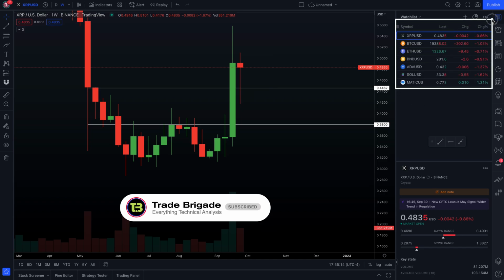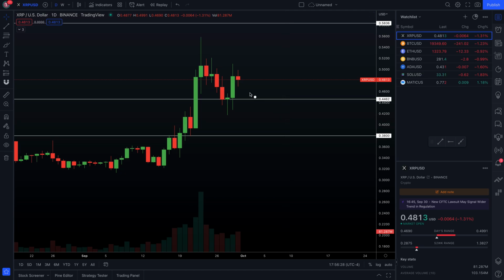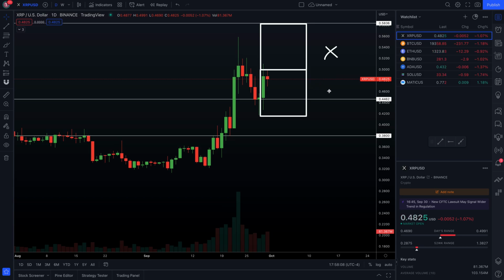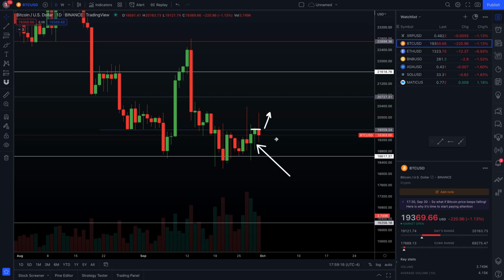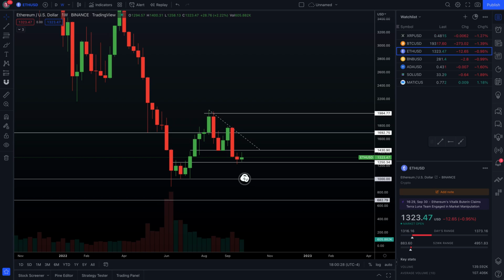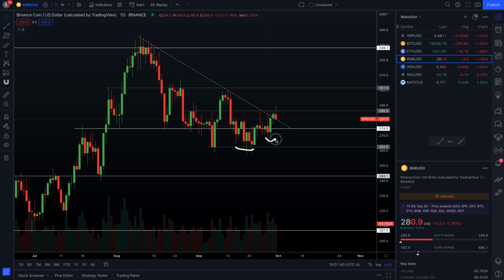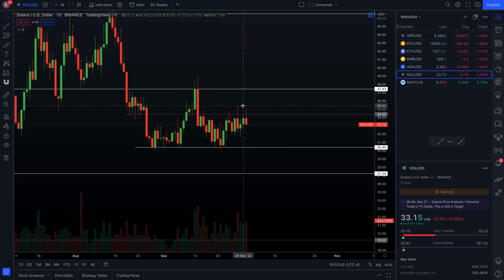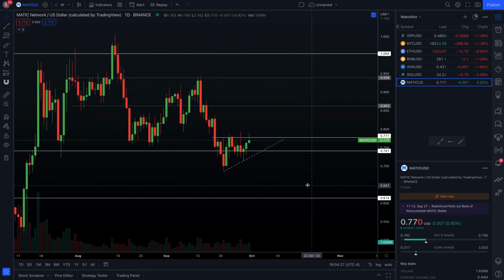Buy Setup STILL IN PLAY On XRP (Ripple)! | Crypto Technical Analysis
00:00 - Intro
00:16 - How To Trade XRP (Ripple)
03:50 - BTC (Bitcoin)
05:00 - ETH (Ethereum)
06:00 - BNB (Binance Coin)
07:00 - ADA (Cardano)
07:30 - SOL (Solana)
08:26 - MATIC (Polygon Network)

XPR did see a solid breakout to the upside, but it will require some careful navigation to get involved in any more upside. Please wait for the setup and dont just buy the level because we touch it. Context has to be right.